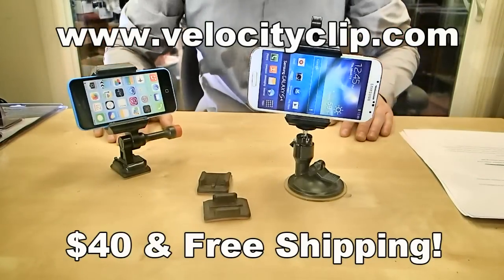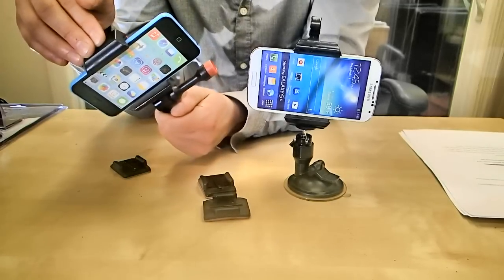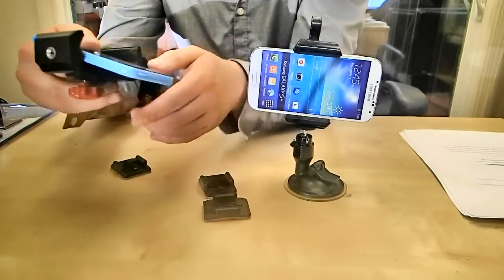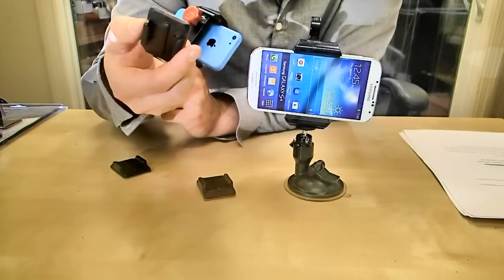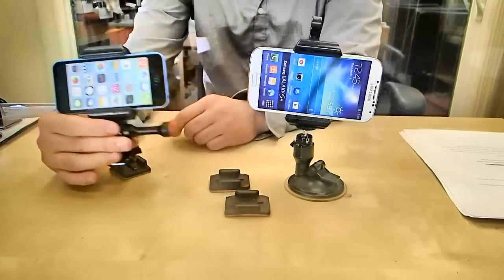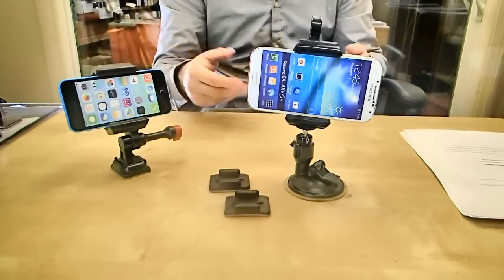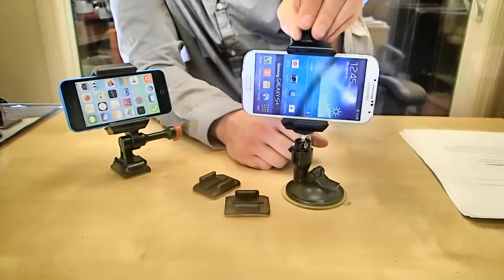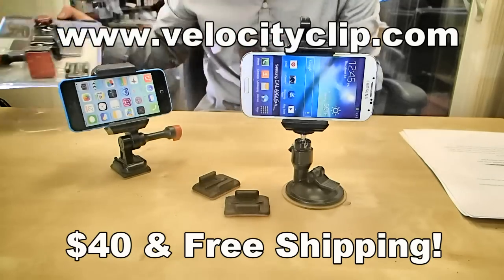Car Mounting Kit Dashboard Cell Phone iPod GPS camera Review works easy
Awesome way to mount you phone to your car, get cool action videos or just use GPS. mount to window, dash, or console.  This car mounting kit works for all phones, compact digital cameras, and more.  Keeps 100% steady and secure, fit to use on the outside of your vehicle.  Bounce around on 4x4 or off road and you'll be fine to get some awesome action footage.  Car mount kit turns your phone into a powerful action camera.